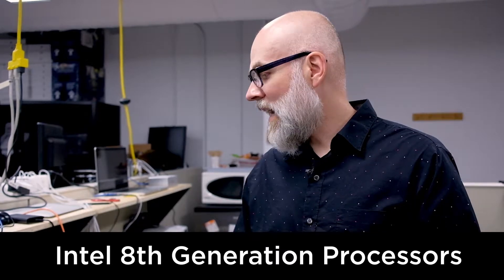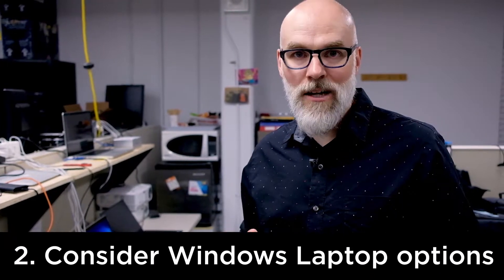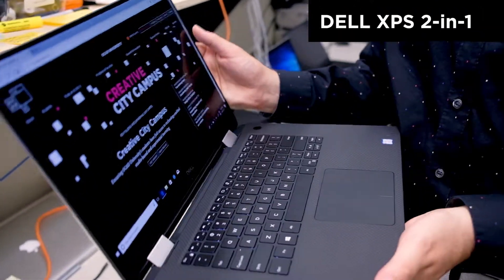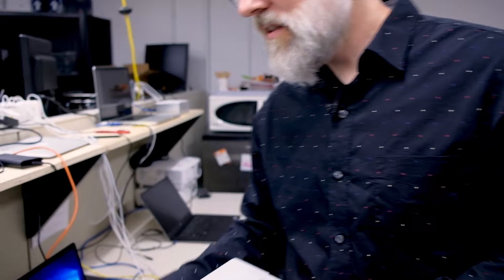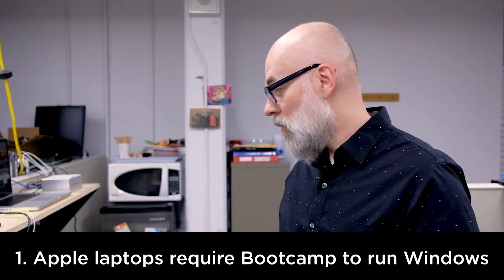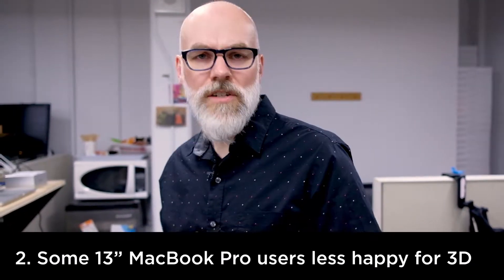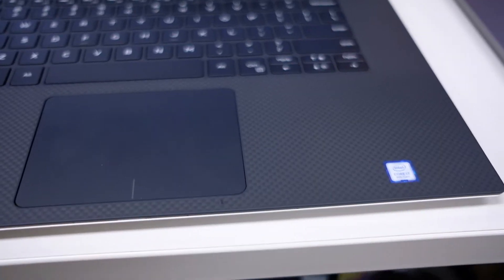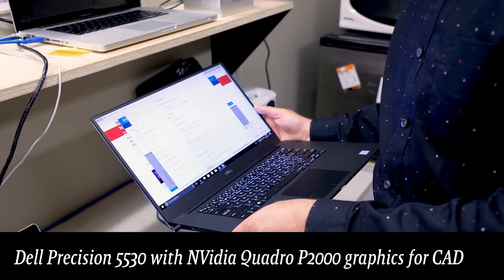New Laptops, Early Spring Recommendations (RAD 2018 Edition)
Coming to OCAD U this September 2018 and attending Registration Assistance Days? We're rolling out some advice for early spring for new students to assist them with purchasing advice for laptops.